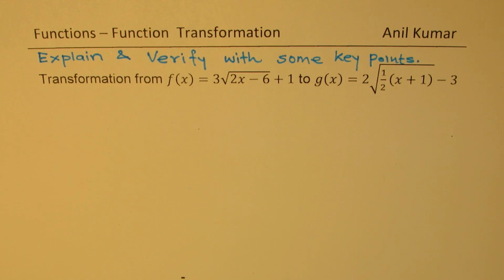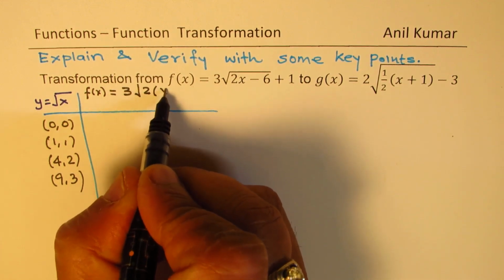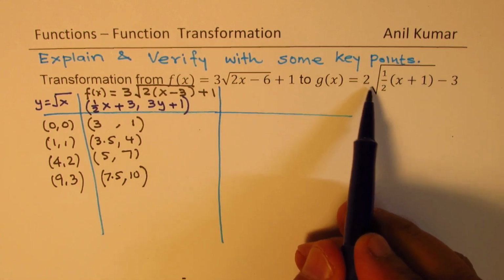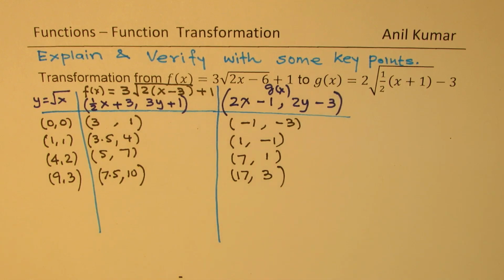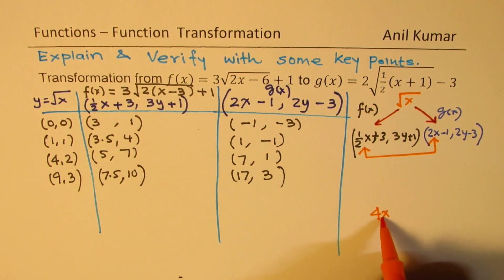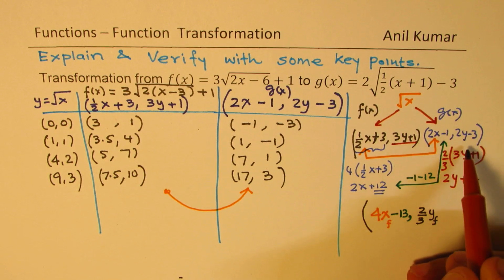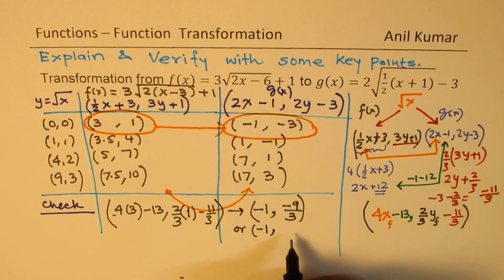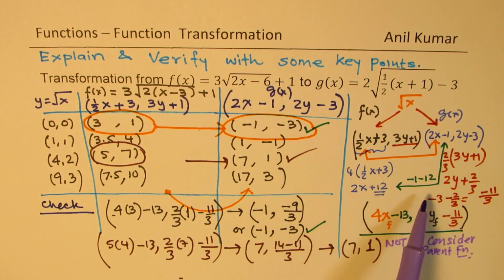g(x)=2√(1/2 (x+1) )-3 Verify Transformation of Key Points between Functions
Transformation from f(x)=3√(2x-6)+1 to g(x)=2√(1/2 (x+1) )-3